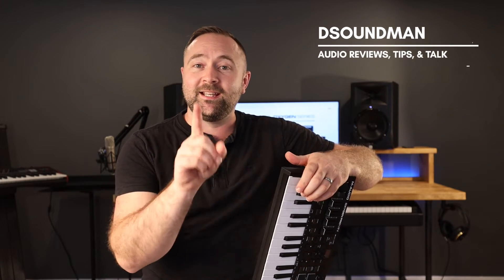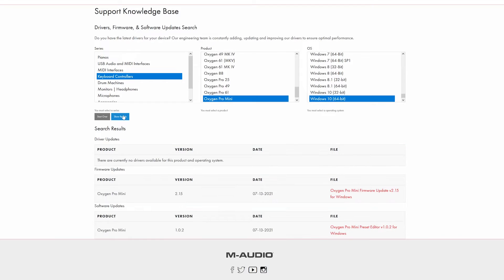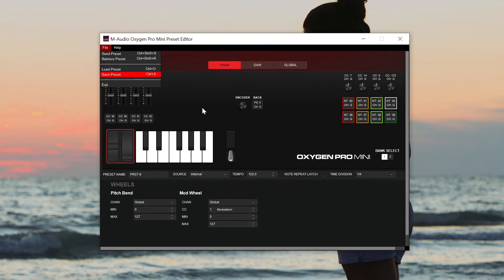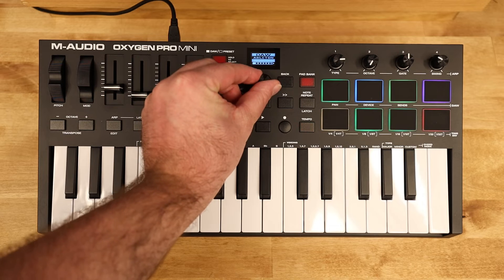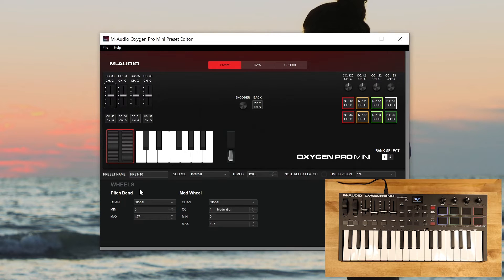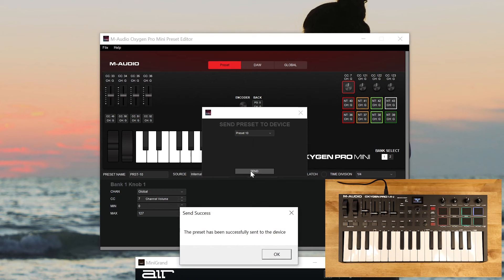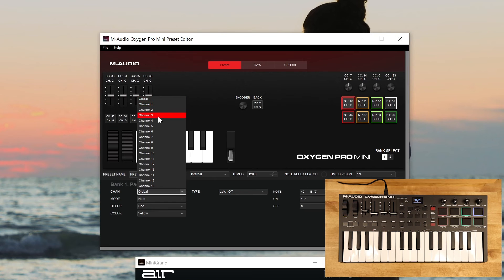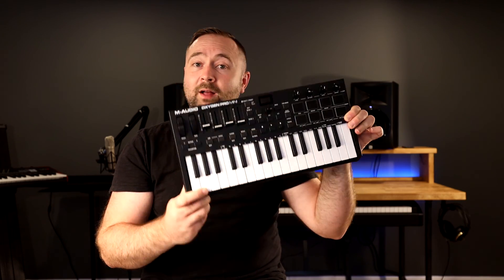M-Audio Oxygen Pro MINI - Preset Editor - EASY Preset Customization!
If you're ready to start customizing the controls on the M Audio Oxygen Pro Mini USB controller, this video is for you! I walk step by step through the Preset Editor from downloading and installing it, to connecting the oxygen pro mini and backing up the onboard presets.

I also walk through customizing one of the built in user presets to build a custom preset for one of my virtual instruments. Hopefully this tutorial is helpful for you as you start to learn the controller and build custom presets for your DAW, virtual instruments, and other plugins!

The Preset Editor from M-Audio is a powerful and easy to use software that allows you to quickly customize the controls and settings of the controller!